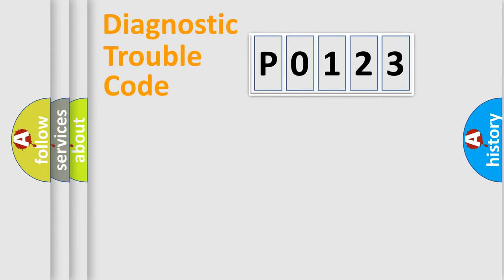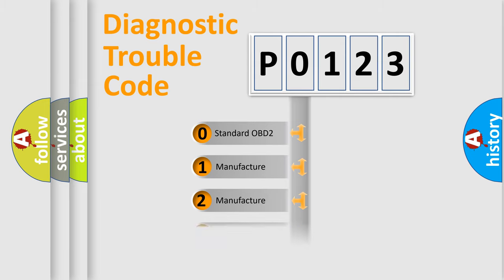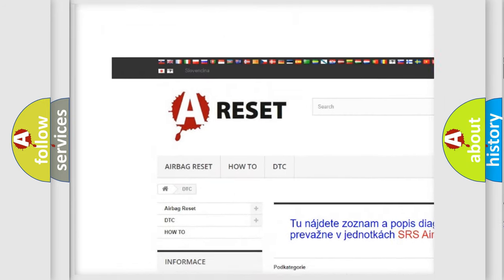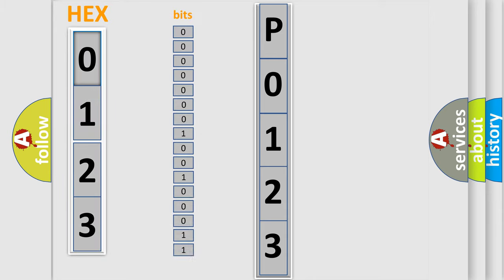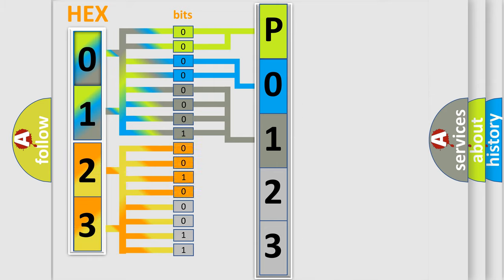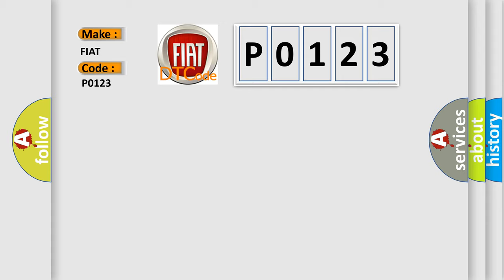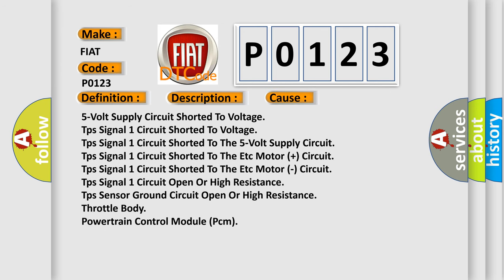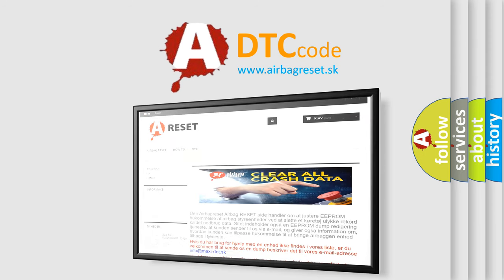DTC Fiat P0123 Short Explanation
Contents:
0:21 Basic DTC analysis according to OBD2 protocol standard.
1:48 Insight into programming
2:58 A diagnostically understandable description of the Diagnostic Trouble Code
3:05 Basic error definition

Make:
FIAT
Code:
P0123
Definition:
Throttle Position Sensor 1 Circuit High
Description:
The Throttle Body input voltage is above 4.8 volts for 0.07 seconds.
Cause:
5-Volt Supply Circuit Shorted To Voltage
Tps Signal 1 Circuit Shorted To Voltage
Tps Signal 1 Circuit Shorted To The 5-Volt Supply Circuit
Tps Signal 1 Circuit Shorted To The Etc Motor (+) Circuit
Tps Signal 1 Circuit Open Or High Resistance
Tps Sensor Ground Circuit Open Or High Resistance
Throttle Body